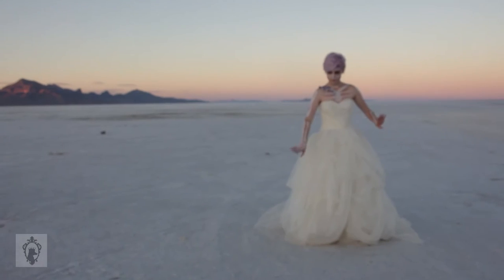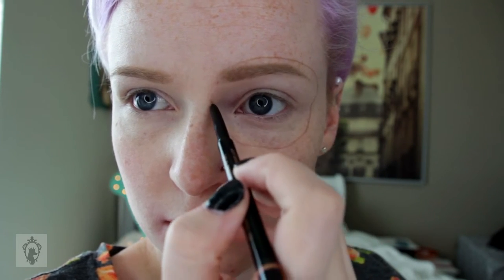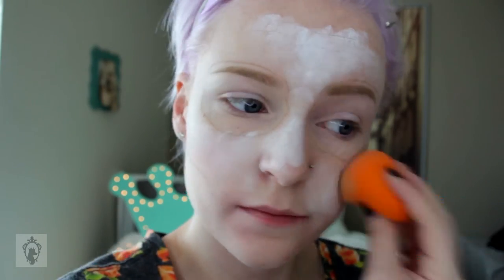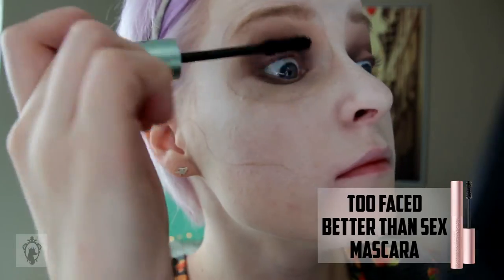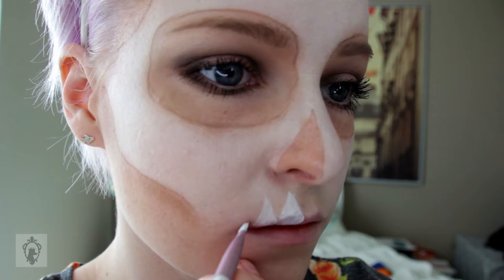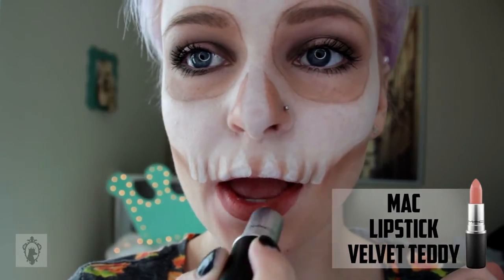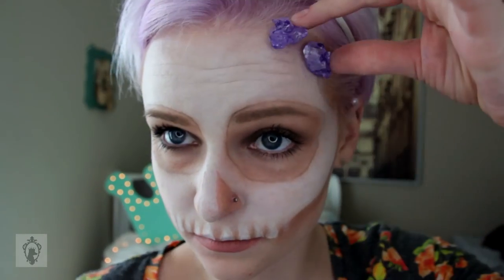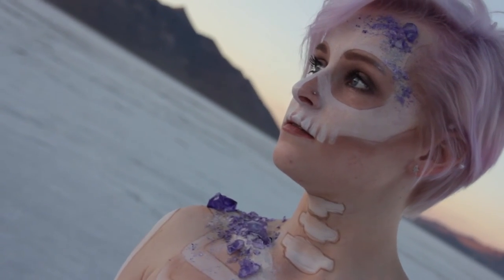Crystallized Skull TUTORIAL | Fox & Crown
This is the tutorial version of the trailer I posted a few days ago inspired by the amazing artwork of JackOfTheDust.